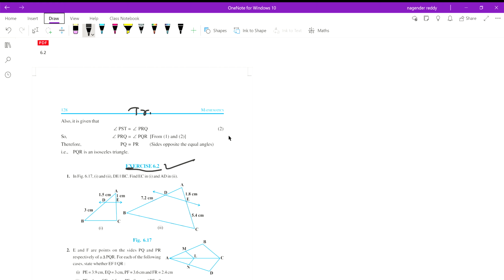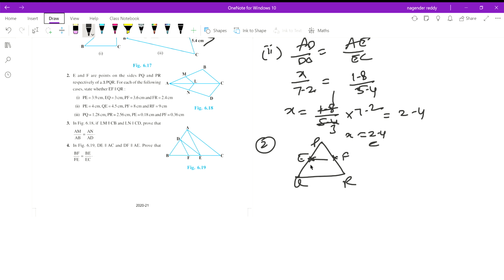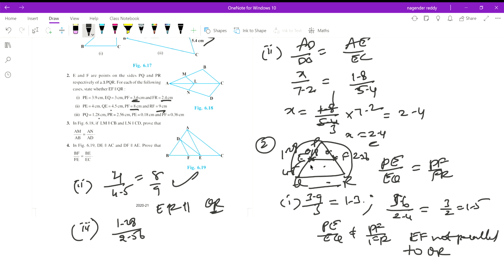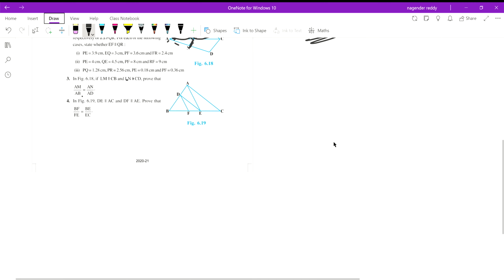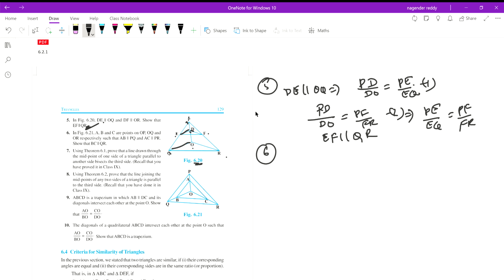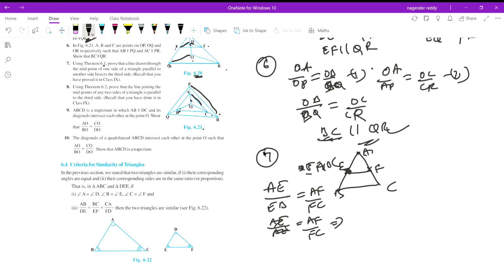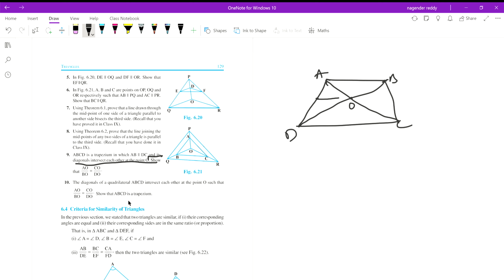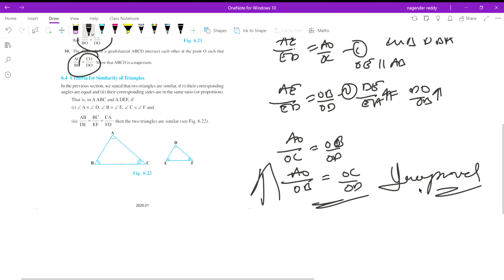DP CIM Triangles-6.2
DP CIM  - Triangels6.2